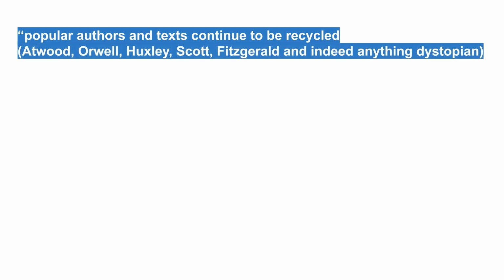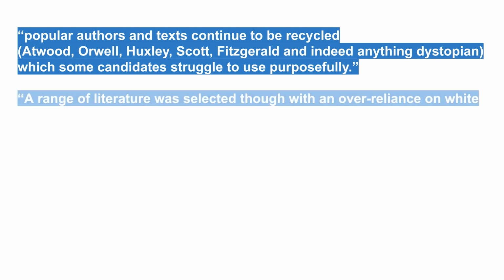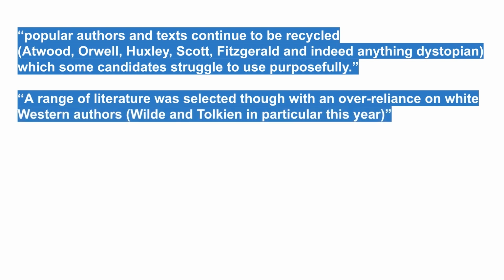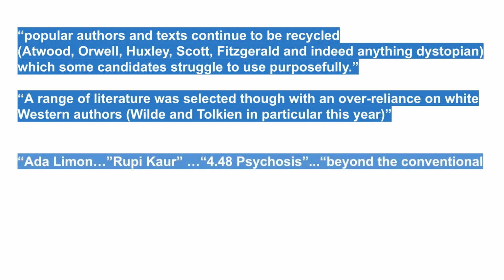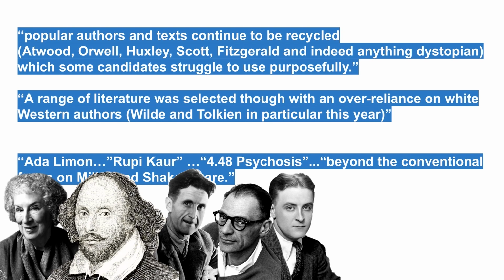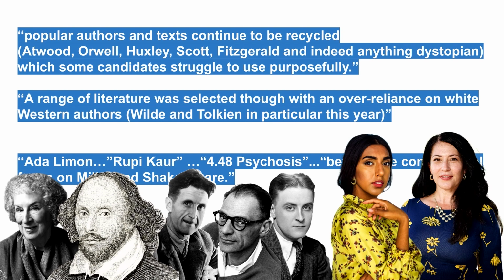The Best Texts for a Literature Extended Essay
Advice on how to choose a text for the IBDP EE English A: Literature

🟦 Twitter account (mostly teacher stuff)

All images courtesy of Wikipedia Commons and Pixabay